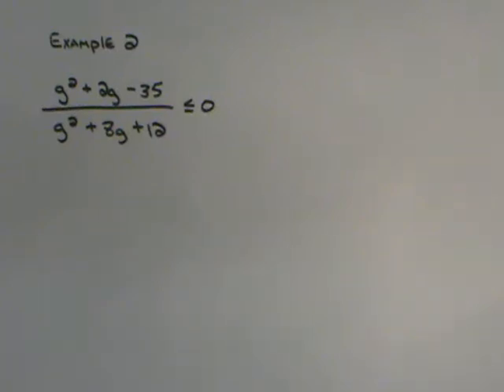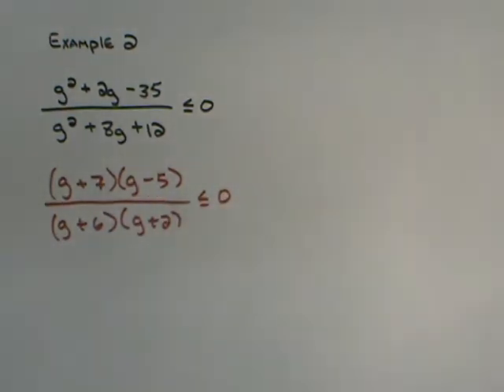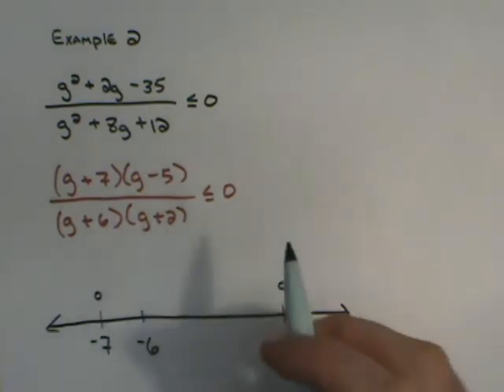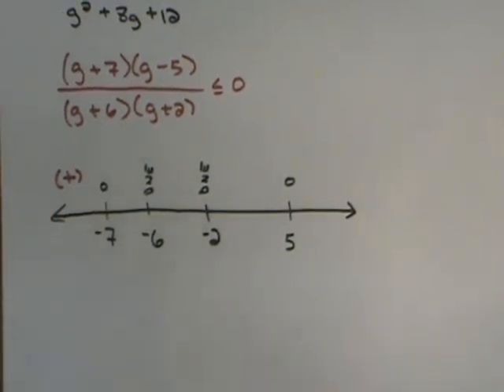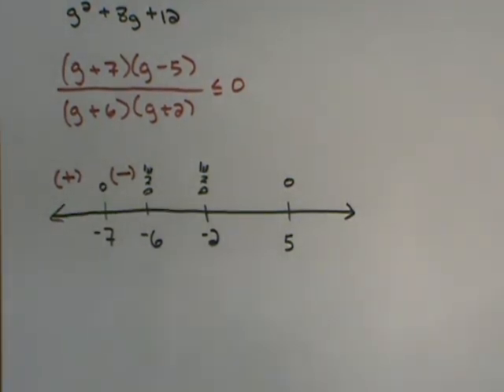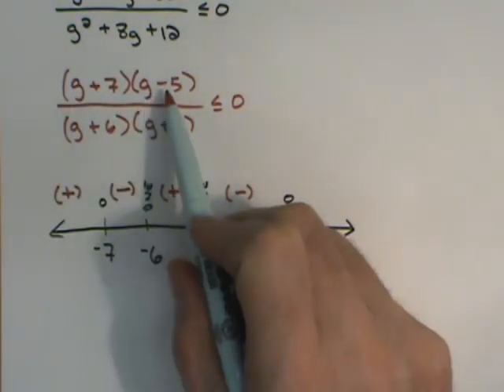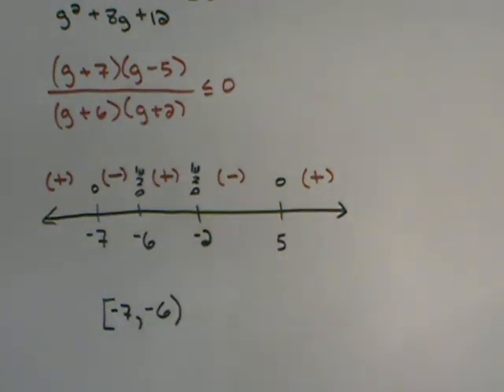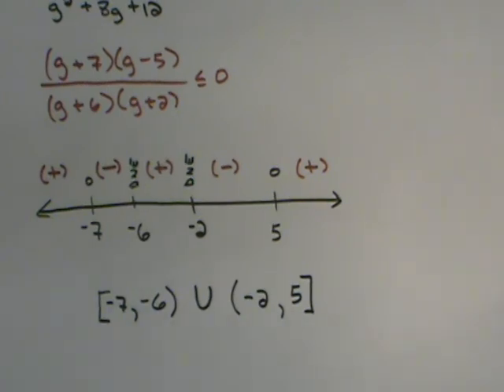Example 2 from mock test